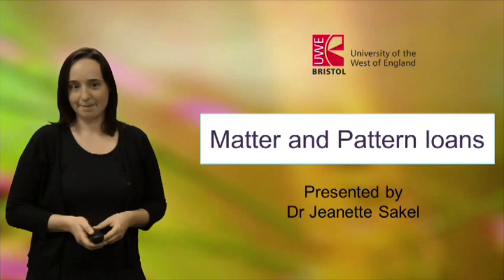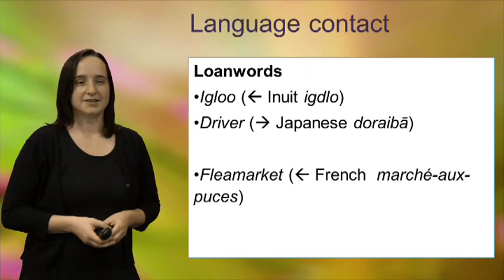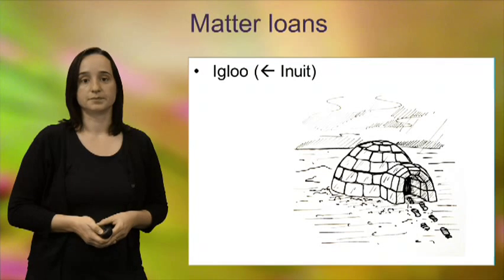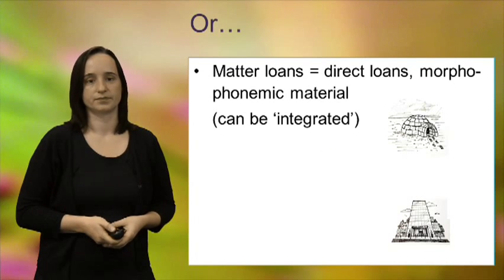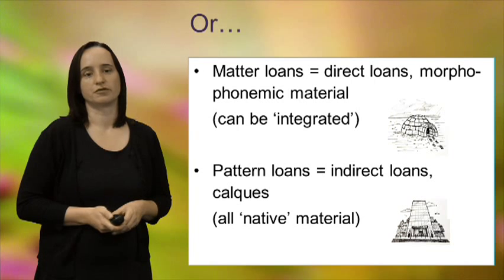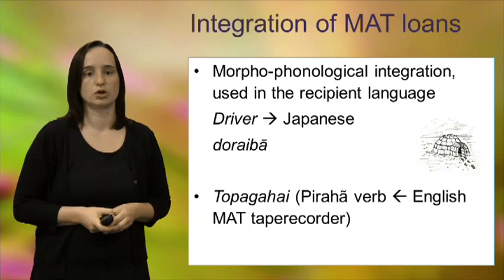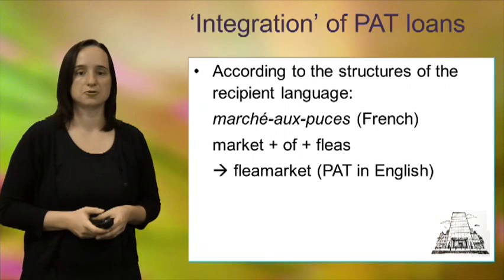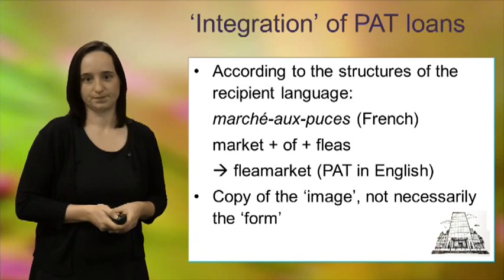Matter and pattern loans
Basic introduction to different types of loans: Matter and Pattern. Examples from lexical loans.